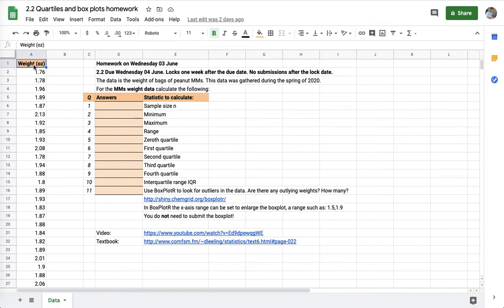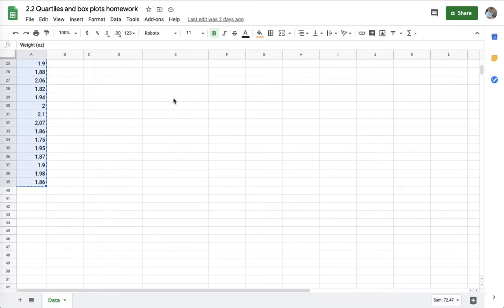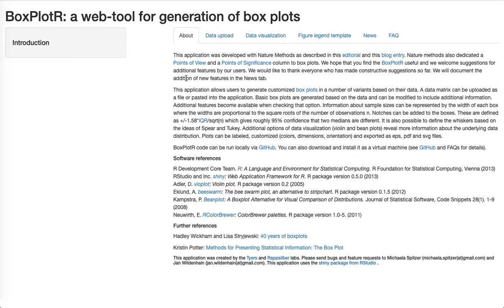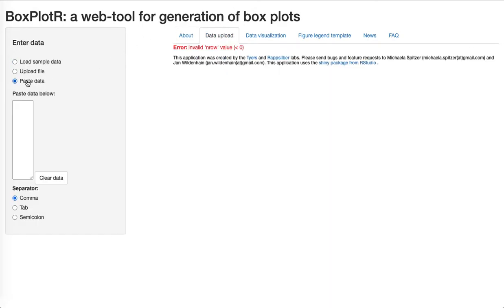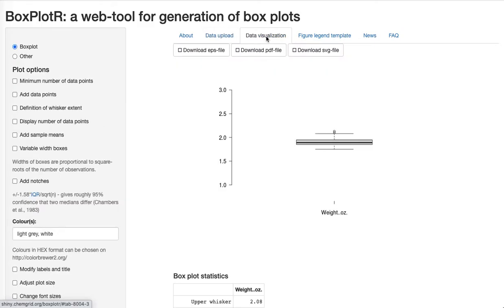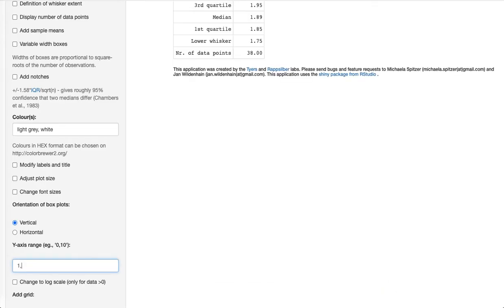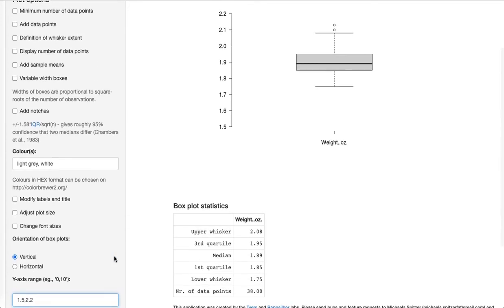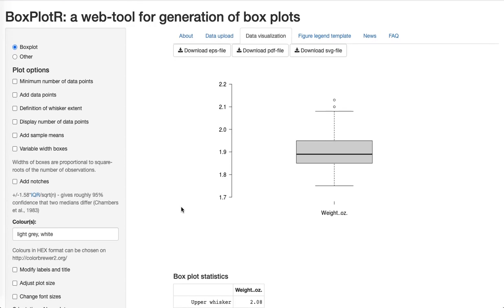Stats 2.21 Copying data from Google Sheets to BoxPlotR on a computer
A short video to answer a student question on how to use BoxPlotR with data copied from Google Sheets.